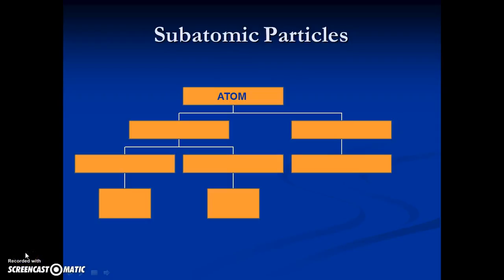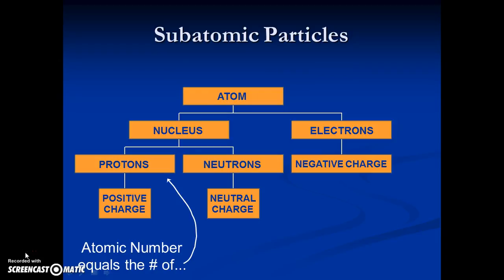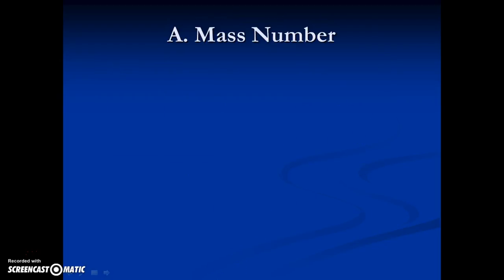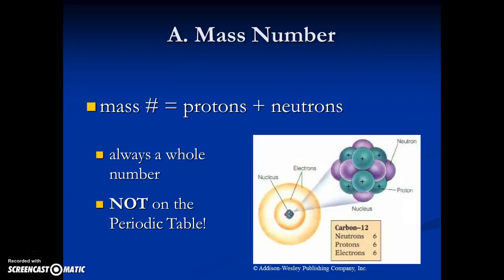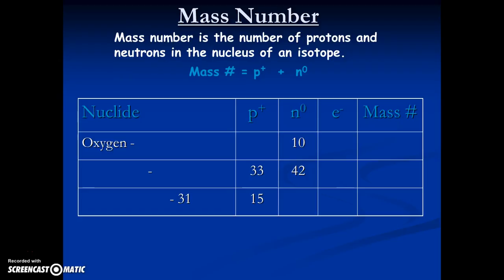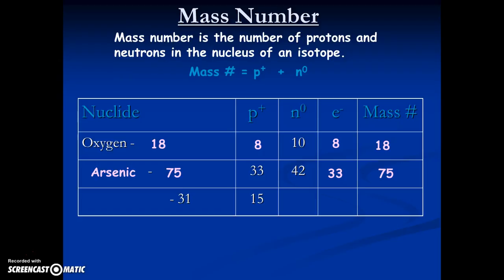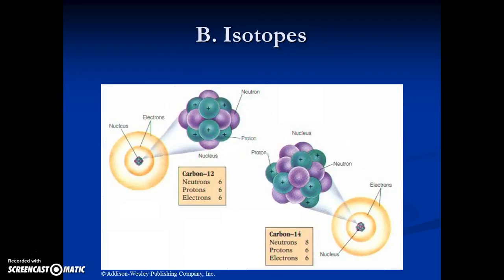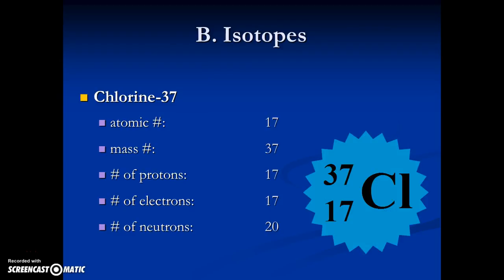Atomic # & Mass # Notes